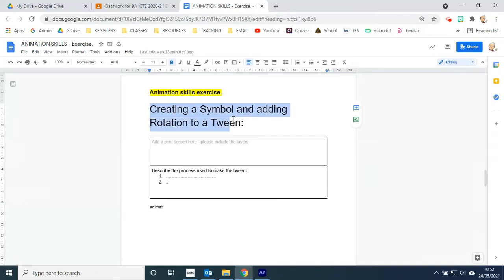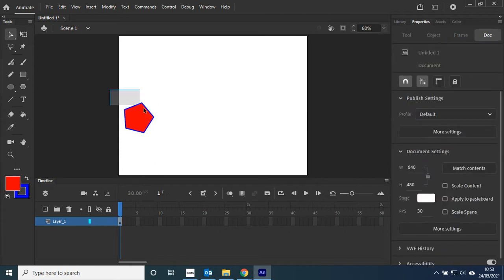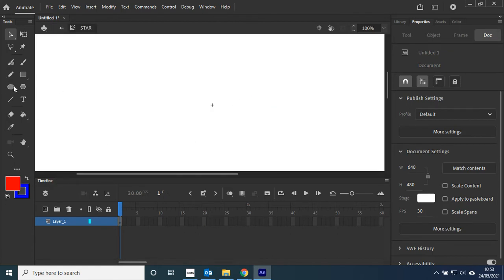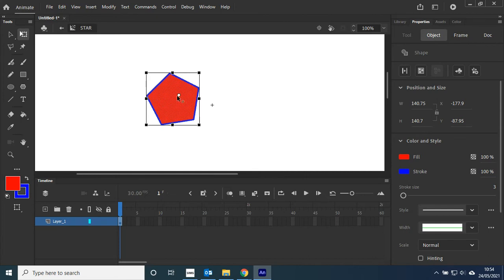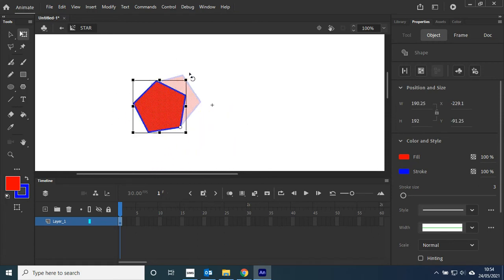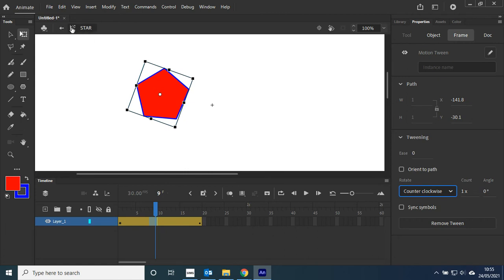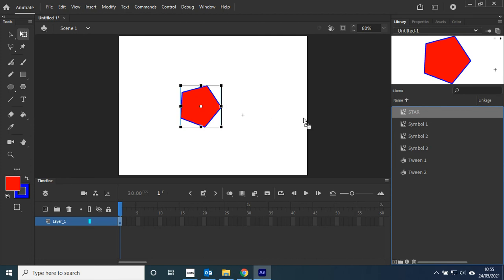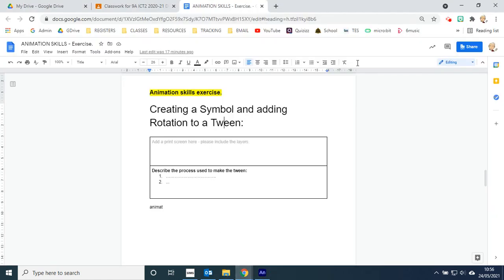Symbols & Rotation Adobe CC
A short video to demonstrate using Symbols & Rotation on Adobe CC Animate.